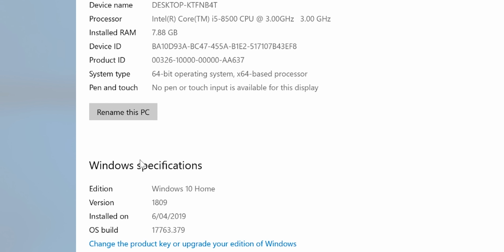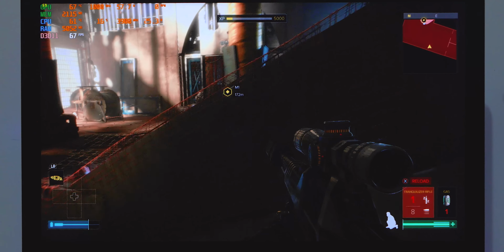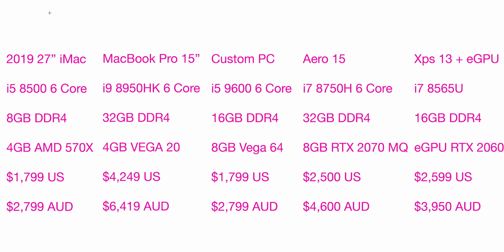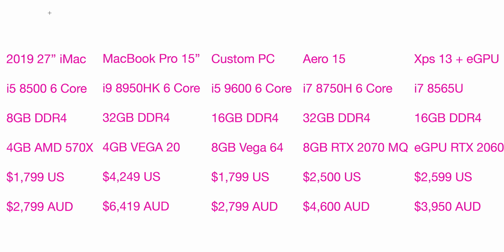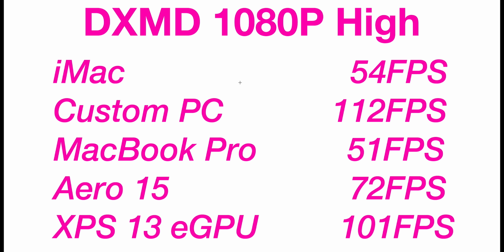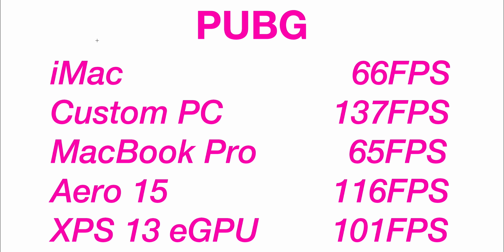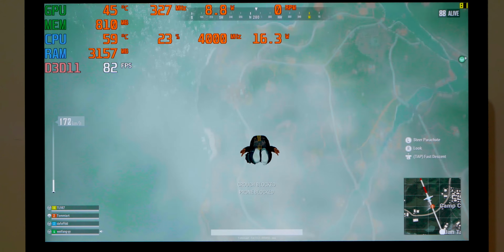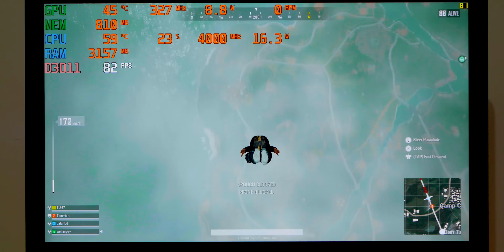2019 iMac v Custom PC v MacBook Pro 15 v Aero 15 v XPS 13 eGPU Gaming Review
2019 iMac v Custom PC v MacBook Pro 15 v Aero 15 v XPS 13 eGPU Gaming Review with the 2019 iMac Bas Model with the i5 8500 and radeon pro 570X.

Windows 10 Professional Retail Digital Key $11.97

Microsoft Office 2016 Professional Plus CD Key $33.91

⏩Razer Blade Stealth